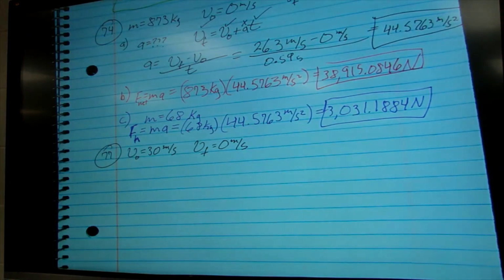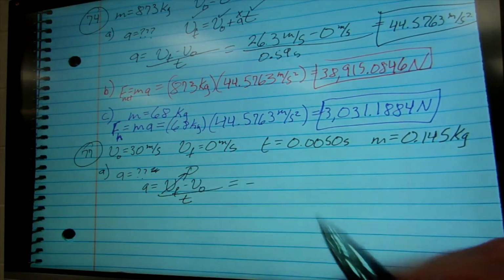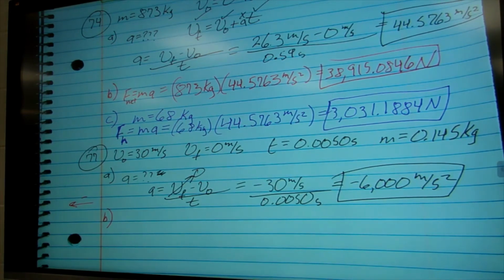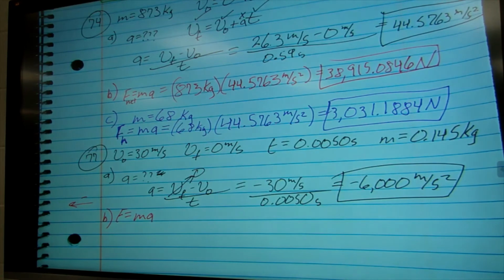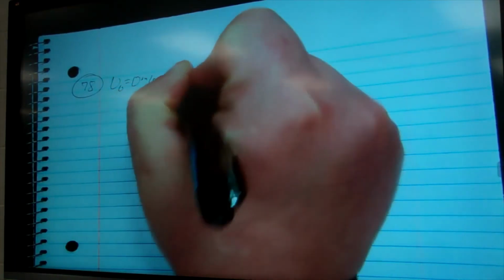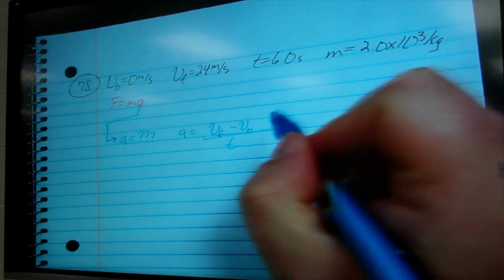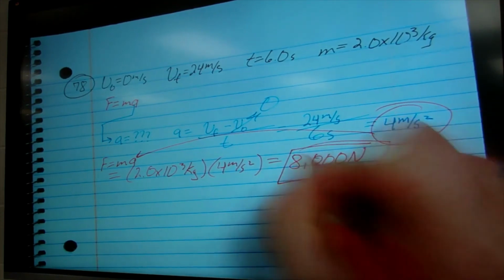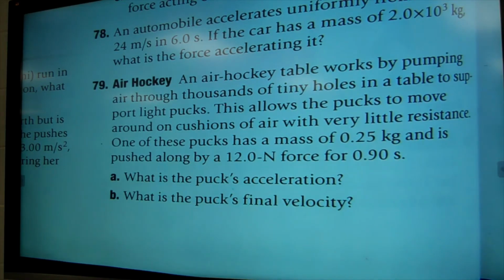PG 116 #74 78